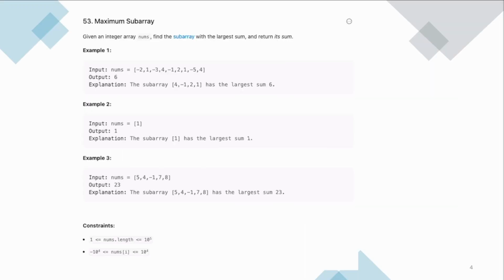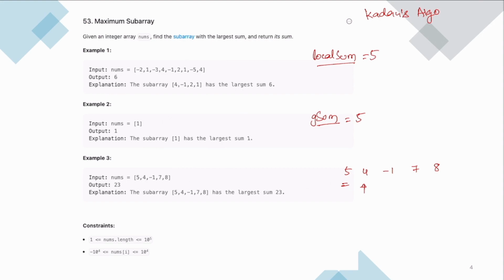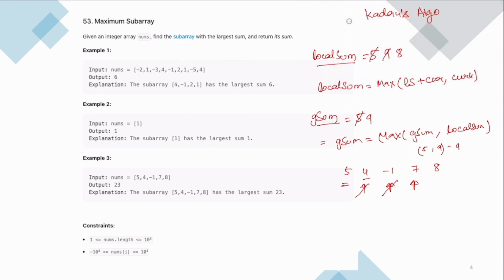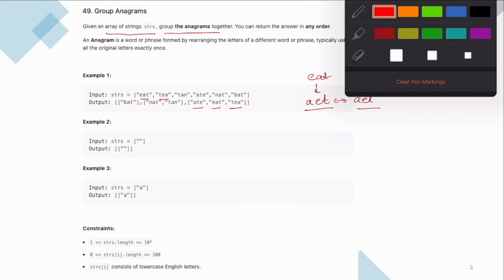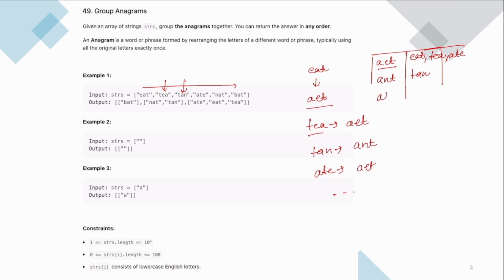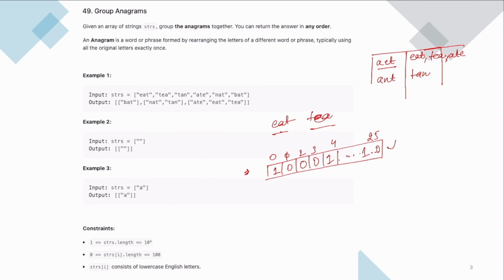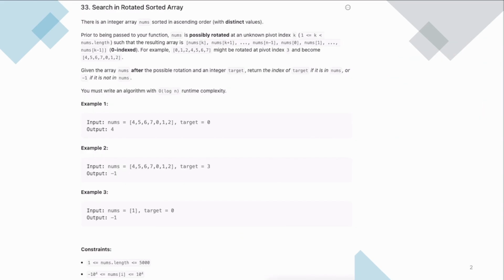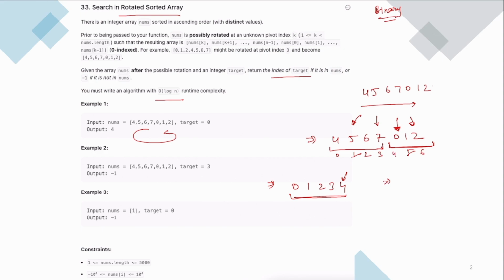Top LeetCode Questions - 2 (Array)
Hello and welcome to my video series on top LeetCode questions! In this video Series, we'll be covering the most popular and frequently asked  questions from the LeetCode. These questions are commonly asked in software engineering interviews, so understanding how to solve them will help you prepare for your next interview.

In this video i have covered three LeetCode questions.

53. Maximum Subarray (Kadane's Algorithm)
49. Group Anagrams
33. Search In Rotated Sorted Array

Music
♪ This Is For You (Prod. by Lukrembo)